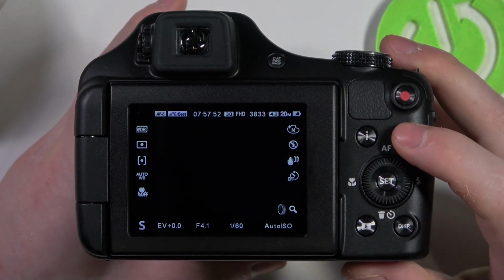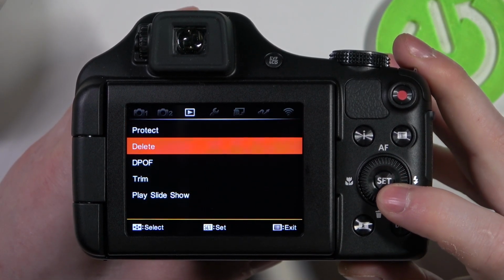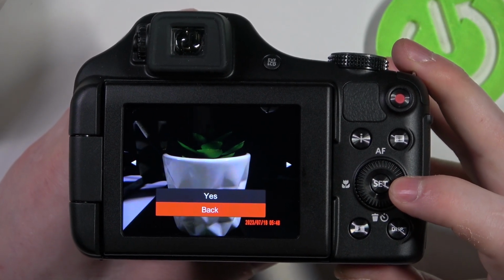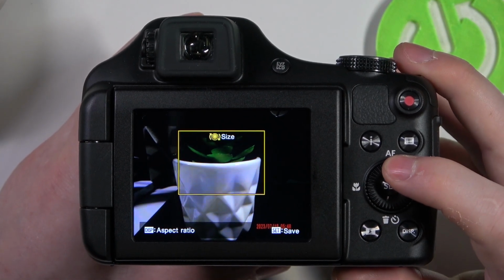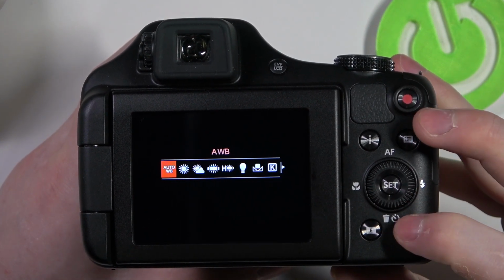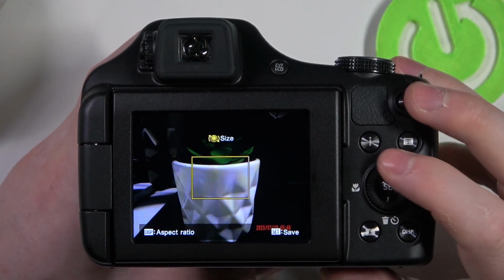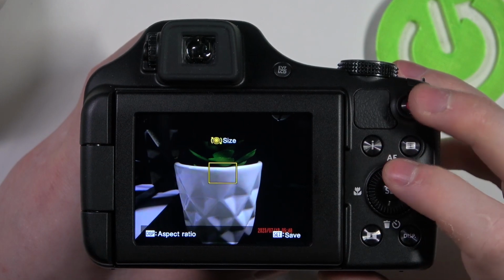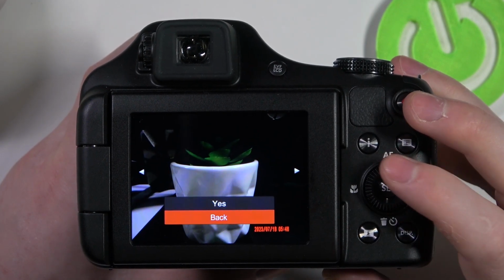Slice of Brilliance: The Ultimate Guide to Effortless Photo Trimming with KODAK PIXPRO AZ652!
Welcome to a game-changing tutorial where we're revealing the secrets of trimming photos on your KODAK PIXPRO AZ652 camera! In this video, we're delving into a skill that lets you shape and refine your visual narratives with precision. Whether you're an artistic storyteller or a casual photographer, knowing how to trim photos enhances your ability to focus on the essence of your images. Join us as we guide you through the process, ensuring you're equipped to confidently trim your photos on the KODAK PIXPRO AZ652, empowering you to create captivating compositions.

How to master the art of trimming photos on KODAK PIXPRO AZ652 for visual storytelling?
How to navigate your camera's interface to access and use the photo trimming feature?
How to avoid common mistakes and issues when trimming photos on your camera?
How to creatively use photo trimming to enhance composition and focus on KODAK PIXPRO AZ652?
How to incorporate photo trimming as an integral part of your photography process with KODAK PIXPRO AZ652?